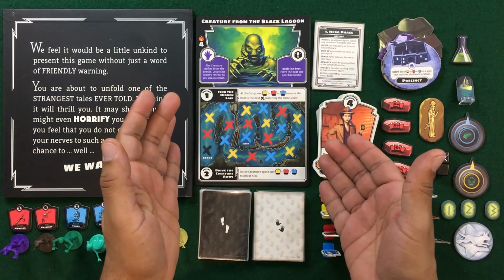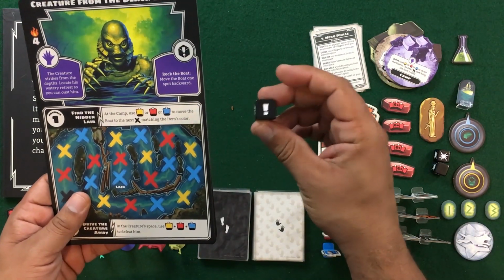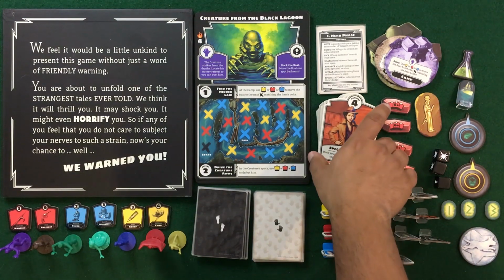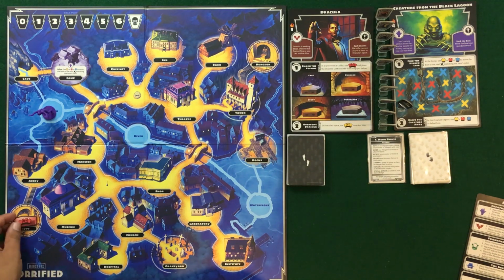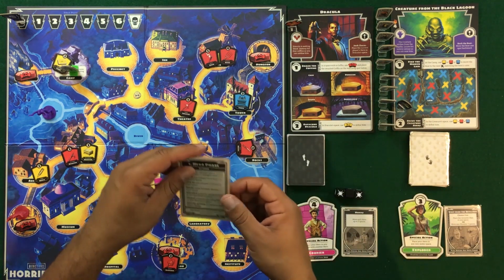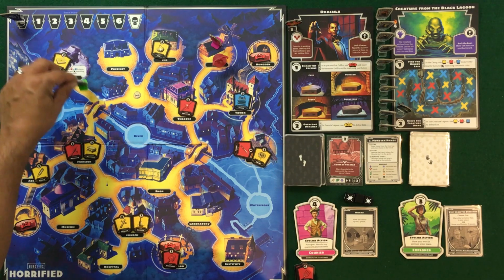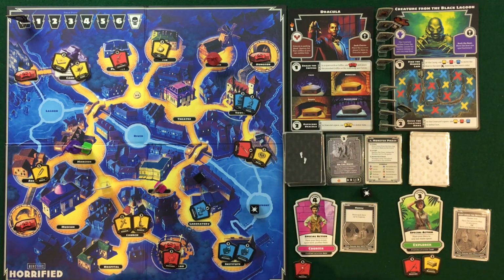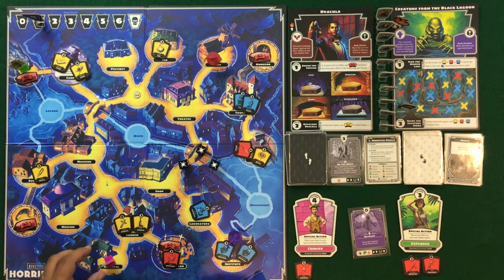Dice and Dragons - Horrified Review and How to Play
What up Gamers! Today we are reviewing Horrified designed by Prospero Hall and published by Ravensburger. Below are Time Stamps to help you navigate the video followed by a brief description of the game itself.

Time Stamps
0:11        Intro
2:30        Components
12:09      Setup
15:49      How to Play
28:36      Review
39:46      Outro

Horrified is a one to five player games where players will take on the role of various heroes and face monsters from among the slate Universal Studios Monsters that are assaulting a village.. The heroes roles are based on those from the aforementioned films. In the game players will be collecting items to use to complete objectives and to serve as hit points as they defeat the objectives to weaken the monster in until they can finally defeat them! Not to mention during all of this you will have to protect villagers and guide them across town to their safe locations.